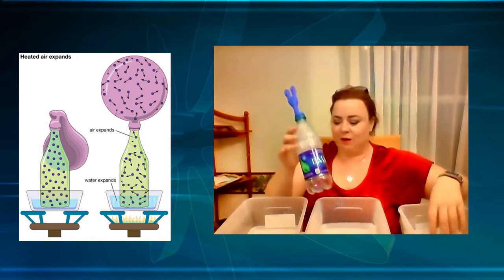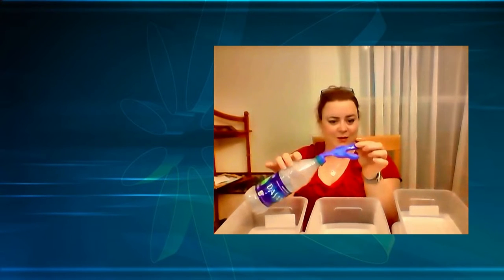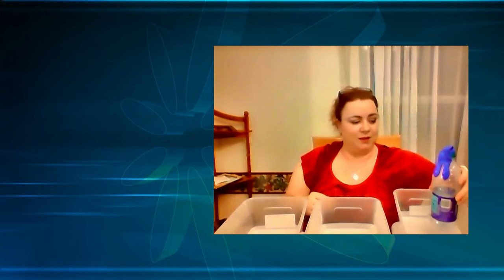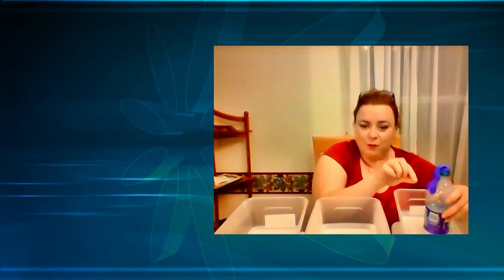Duffy content video final